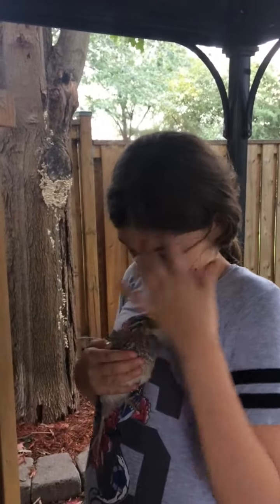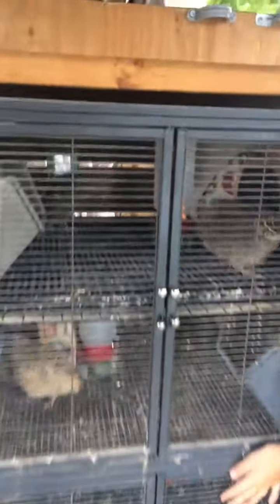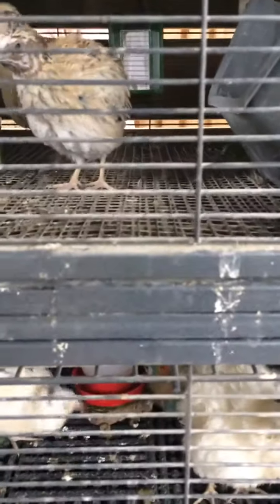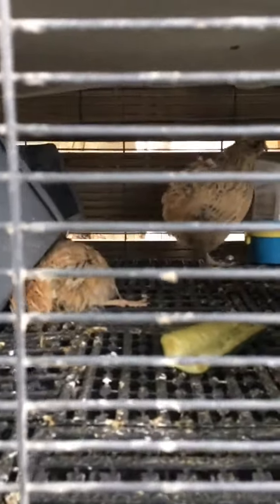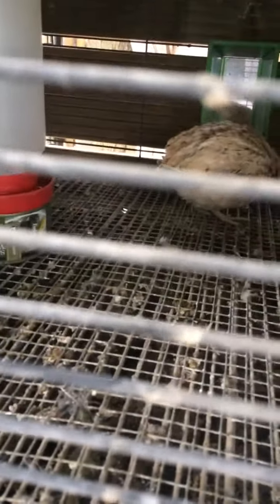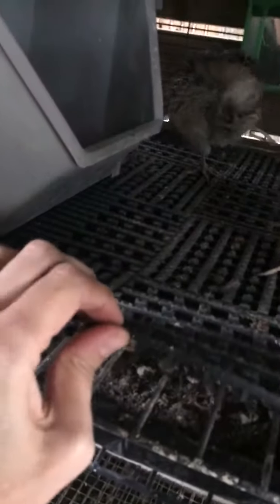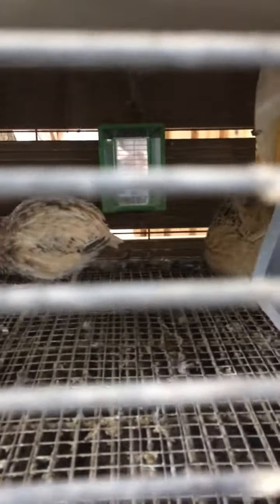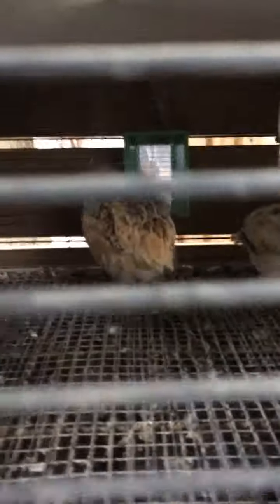Winterising the cage plus new floor upgrade for quails -Part 1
We replaced the hardware wire bottom with rubber drainage tiles for their comfort. I didn’t like them walking on the wire bottom. They were getting calluses and it would have been cold to walk on over the winter.
We also bought a bunch of thermal bags for their huts and sand boxes. I think it will help retain the heat. Quails tolerate the cold better then the heat.
We will roll the cage into the garage when the temperature gets closer to 0. It will be dry and draft free. They will huddle together if they are cold.
Picasso is by himself so I ordered a microwaveable heat bag. It will keep him warm all night if he stays on it.